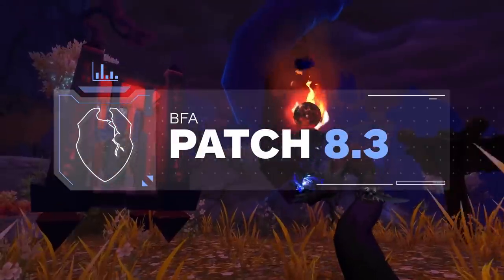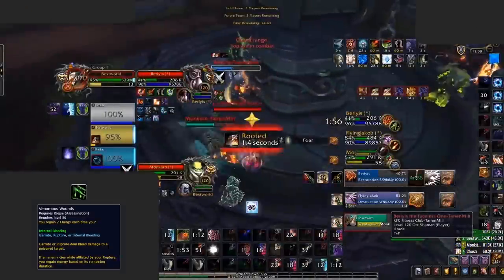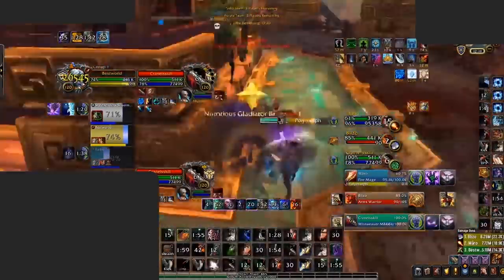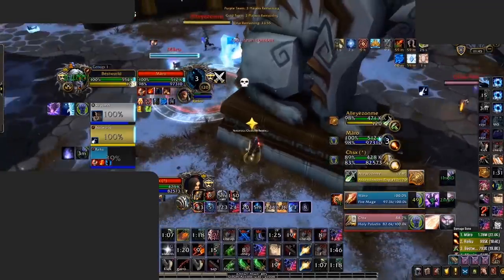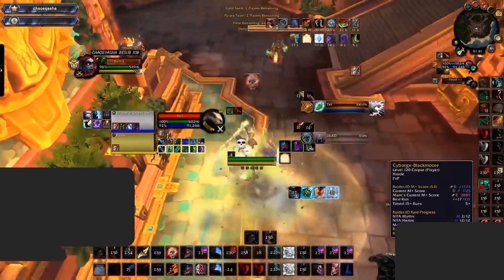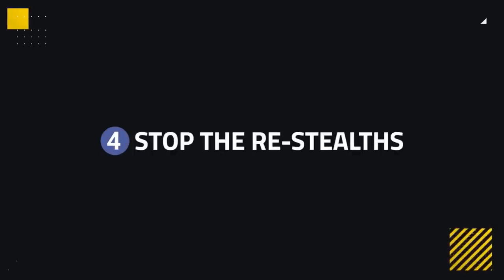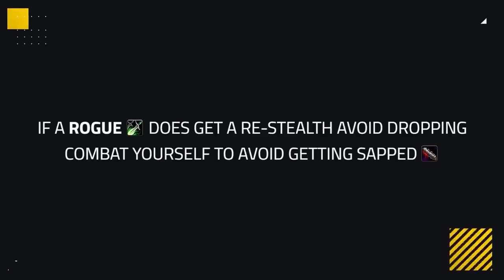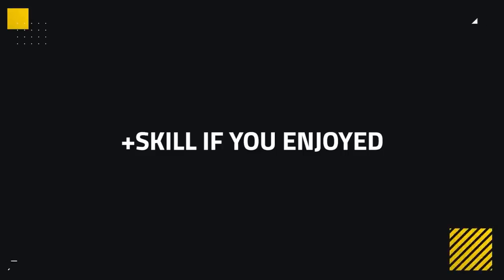Knowing Your Enemy: 5 Ways To Counter Assassination Rogues | BfA 8.3 PvP Guide